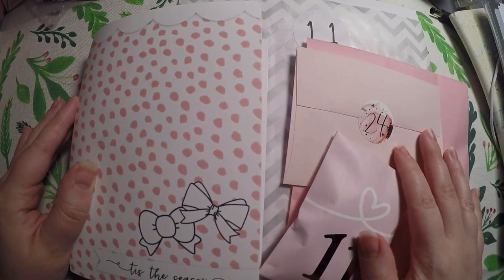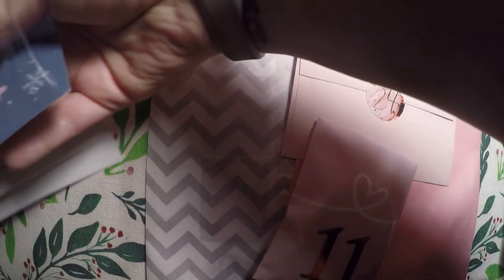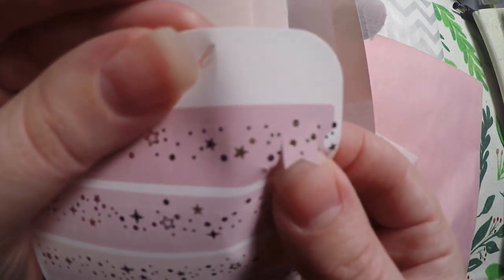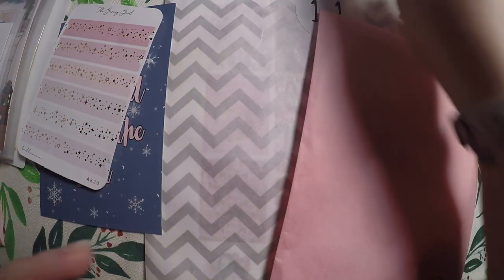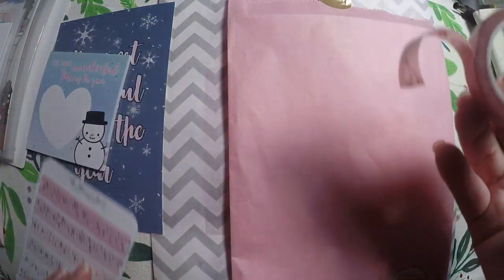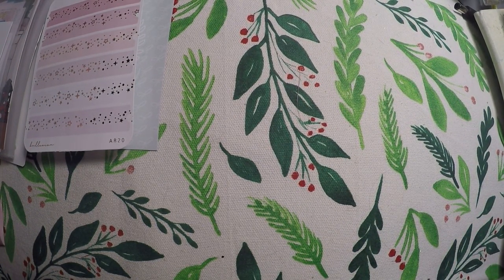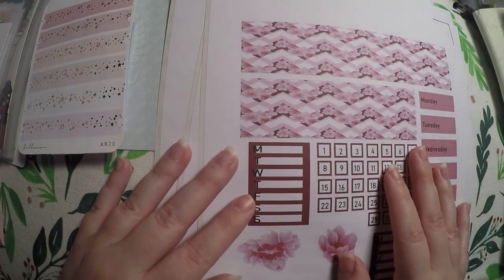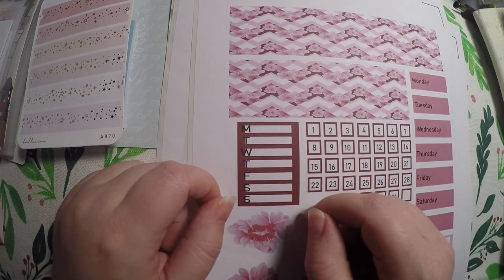Crafty Litte Rosebud's 12 days of Planner Giveaways! Day 11